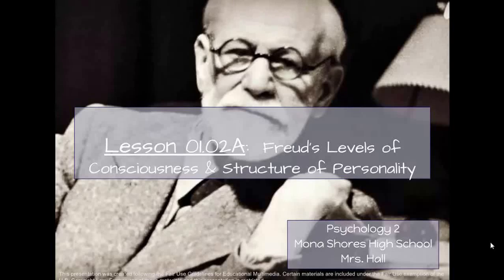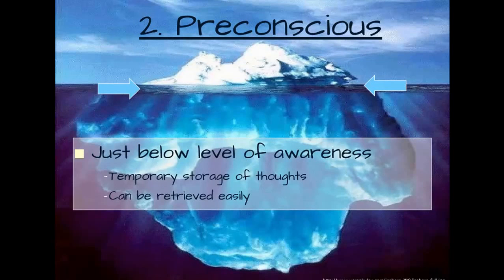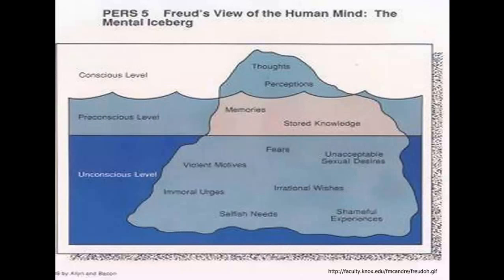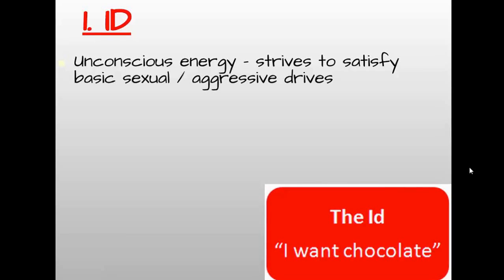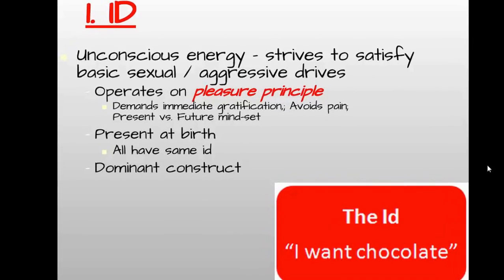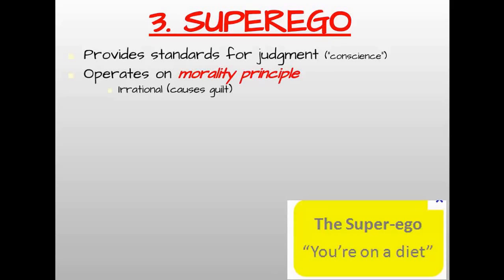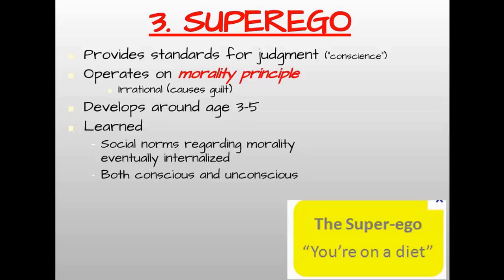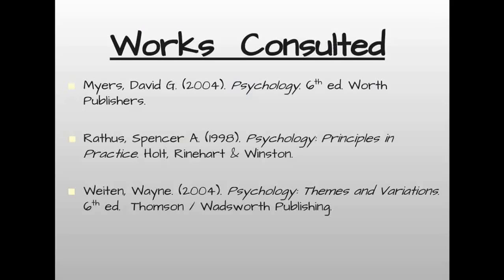Psych 2 - 01.02A Consciousness & Constructs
Psych 2 Lesson 01.02A: Freud's Levels of Consciousness & Personality Constructs